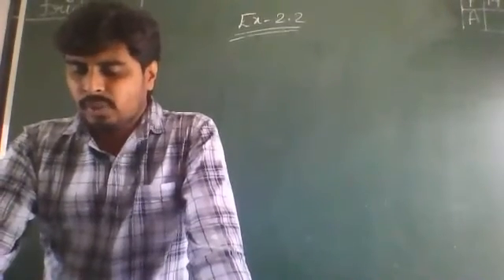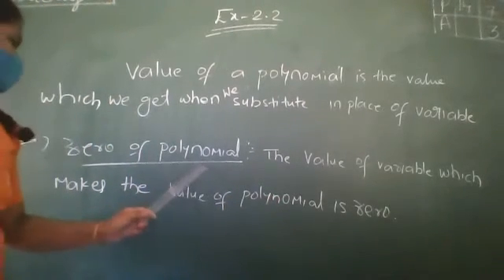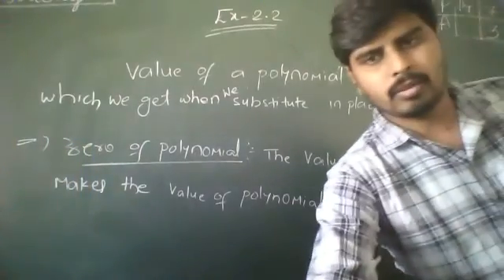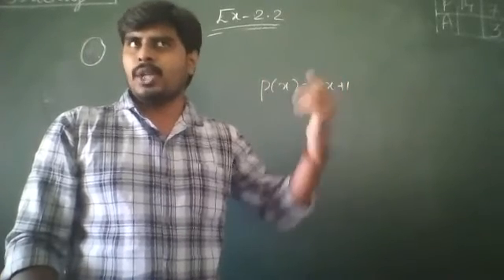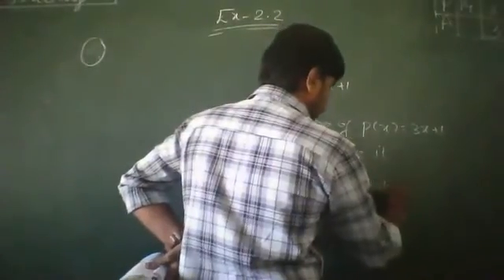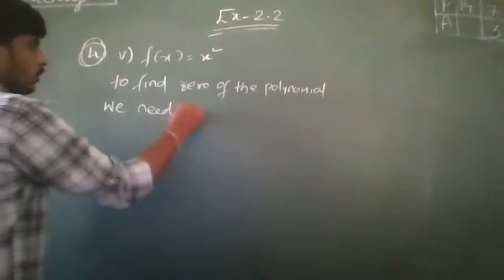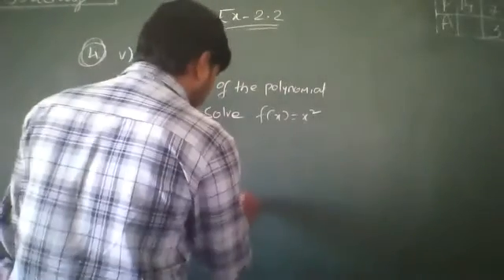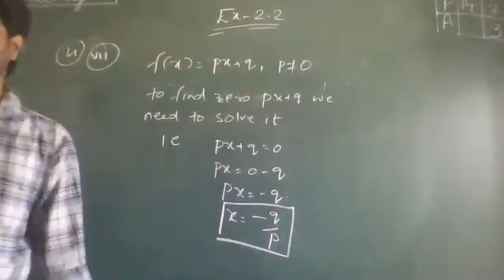MRMS VARNI DC: Grade:9, Math live session on 17-09-2021